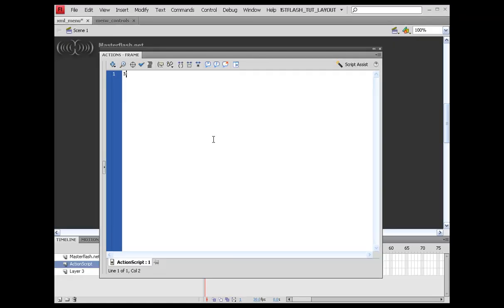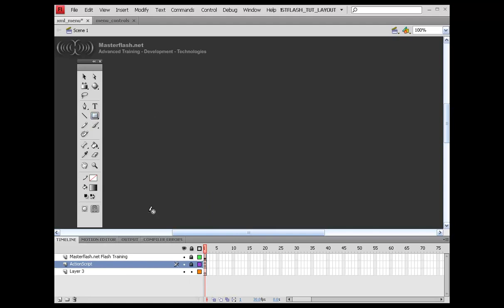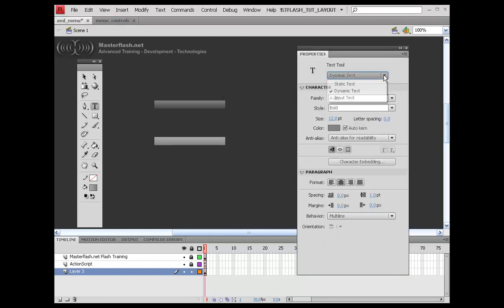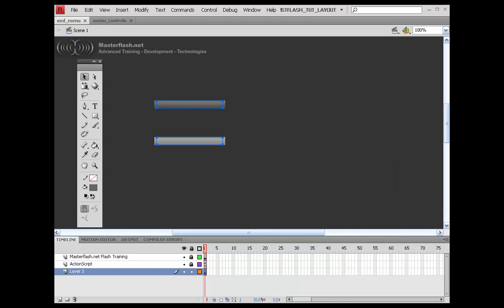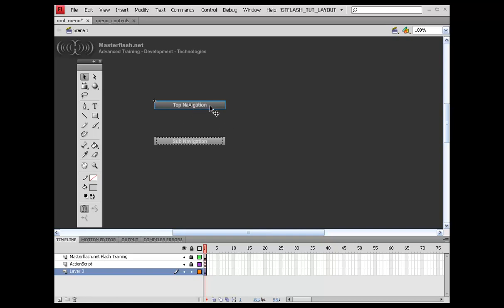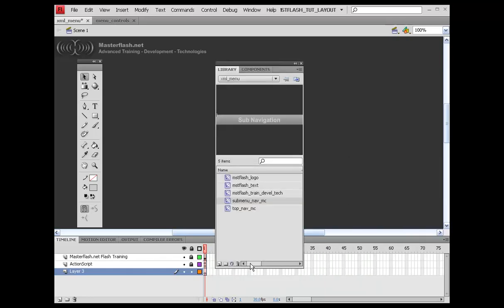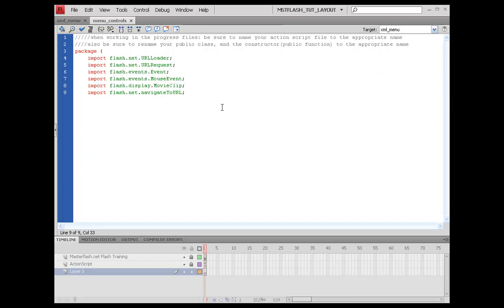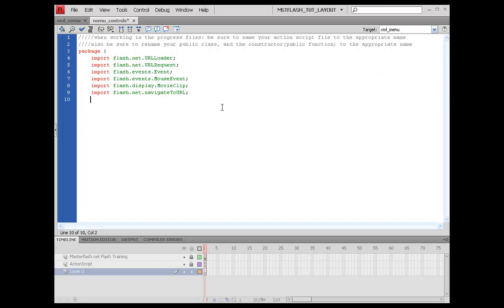Flash XML Dropdown Menu, flash for beginners, learn flash, flash lessons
In this Flash actionscript 3.0 tutorial you will learn how to build a dropdown menu that uses XML.  XML automatically updates the menu in the flash player.